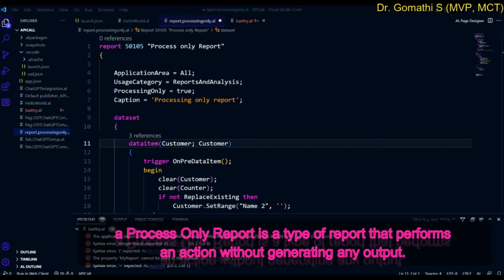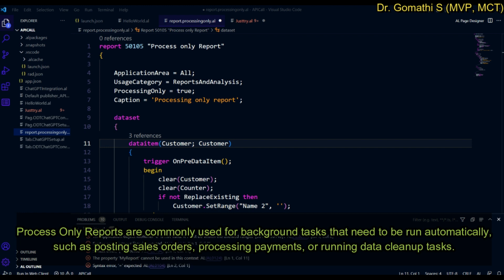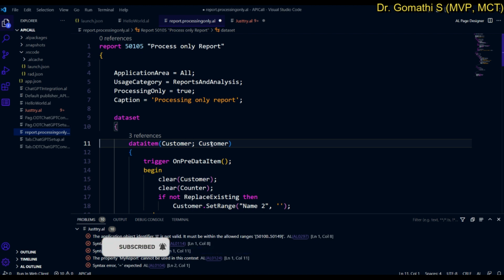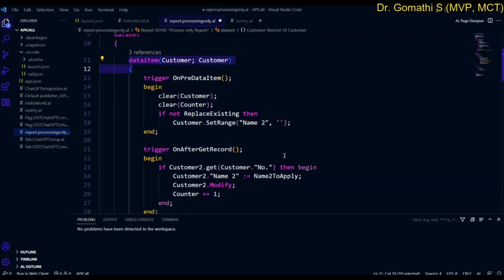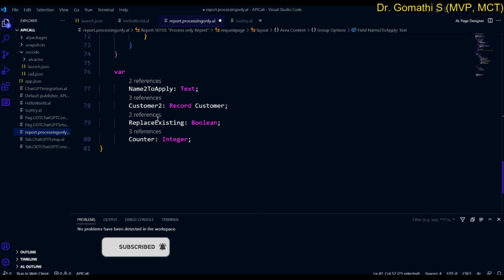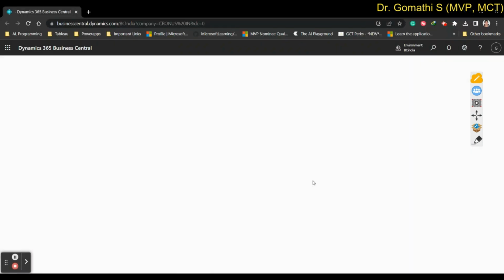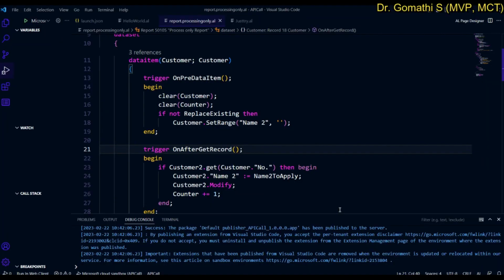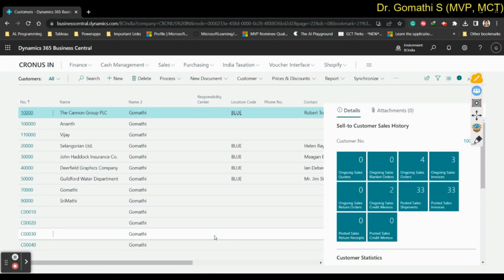processing only report in business central | how and when to use processing only report in bc | repo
Hi Viewers,

Happy learning